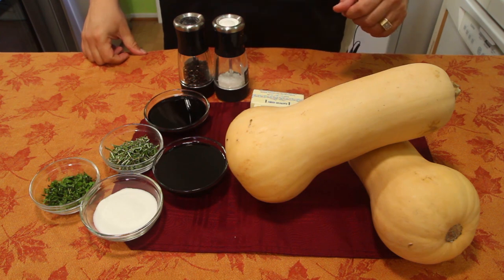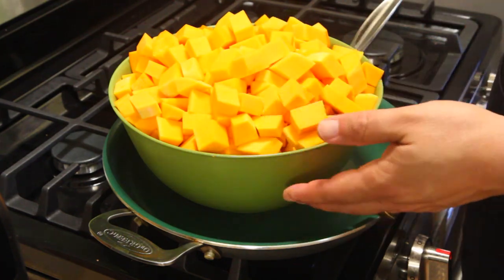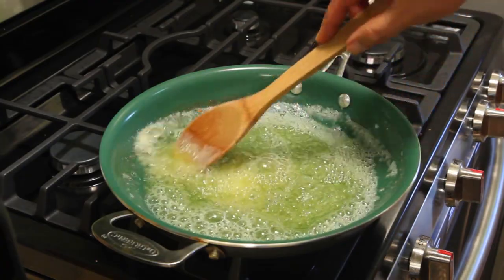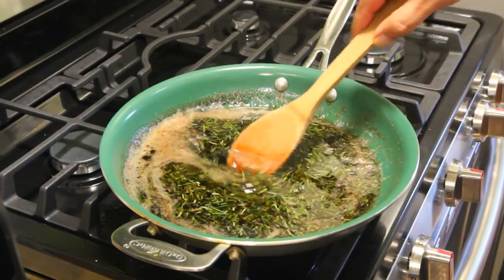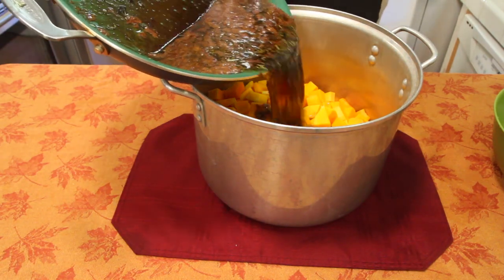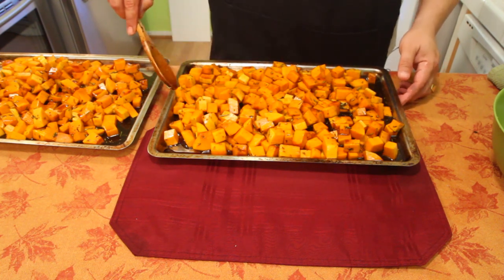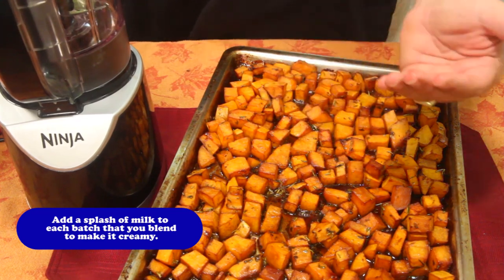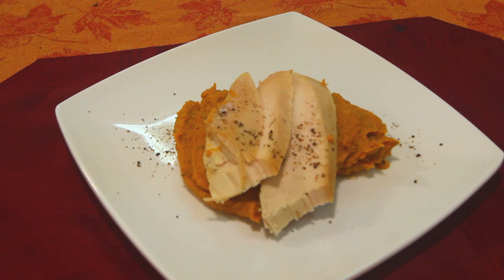Roasted Butternut Squash - Thanksgiving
Here is the recipe:
About 6 pounds butternut squash (preferably 2 large squash)
2 sticks unsalted butter (each stick of butter is 8 tblsp. or 1/2 cup)
4 tablespoons finely chopped fresh sage leaves
3 tablespoons finely chopped fresh rosemary leaves
4 tablespoons sugar
1/2 cup balsamic vinegar
1/2 cup dark unsulphured molasses

Peel the squash with a vegetable peeler. Halve lengthwise, discard the seeds, then cut into 1-inch dice. Place in a large bowl.

Heat the butter in a medium skillet over medium-high heat. When the butter ceases to foam and has turned a light brown, pull the pan off the heat and immediately add the sage, rosemary, sugar, vinegar (stand back so as not to get splattered), and molasses. Mix well and bring up to a boil. Reduce heat and let simmer over medium-low heat for 1 to 2 minutes to meld the flavors. Season with a pinch of salt and pepper.

Pour the vinegar mixture over the squash and toss well, then transfer to a heavy rimmed baking sheet or baking dish large enough to hold the squash in a single layer. Place in the oven and roast, tossing at least once, until very tender and caramelized, about 1 hour. Set aside until cool enough to handle but still warm, so the liquids are runny.

Working in batches, if necessary, transfer the warm squash and all the cooking liquids to a food processor and process until smooth. Use immediately, or refrigerate for up to 5 days, or freeze for up to 2 months.